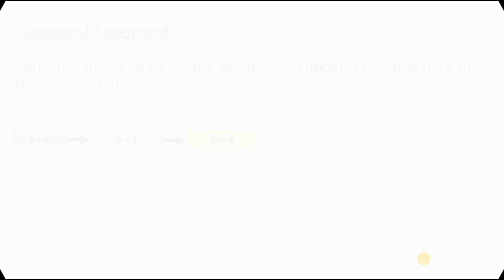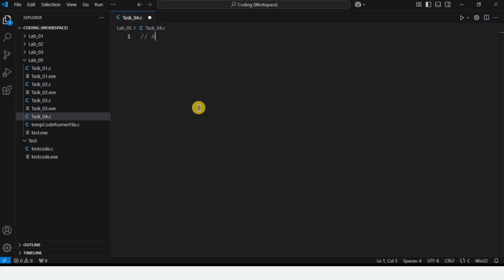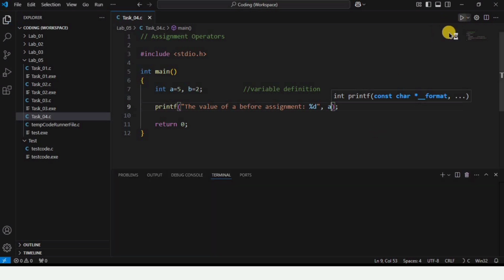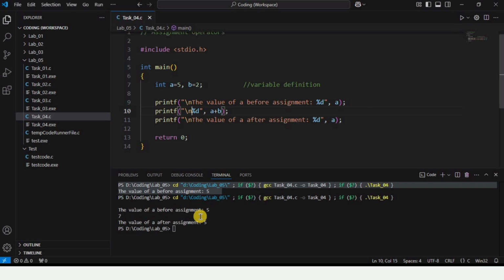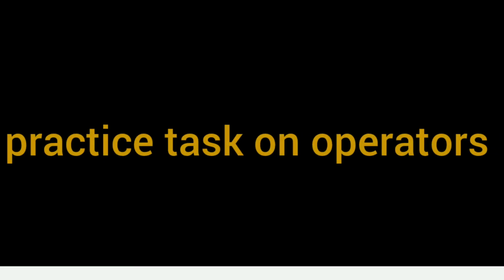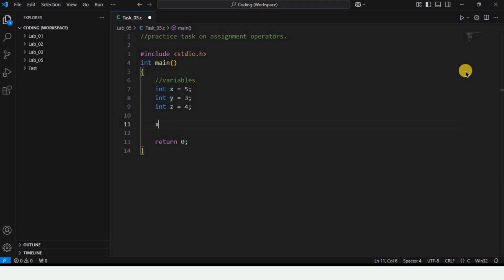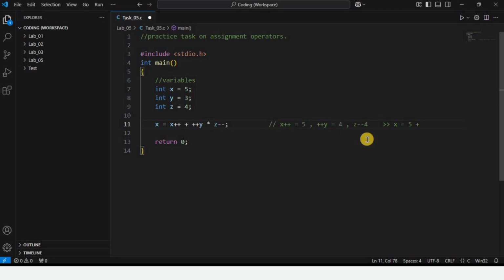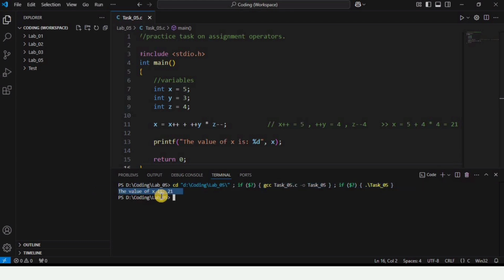Compound Assignment Operators in C And Practical Code Example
In this tutorial, we dive deep into Compound Assignment Operators in C programming. Learn how the value of a variable on the left side is updated after performing compound operations. I walk you through a practical code example, explaining each step to help you master these operators. Perfect for C programming beginners looking to enhance their understanding.